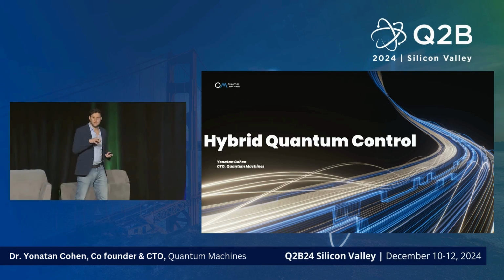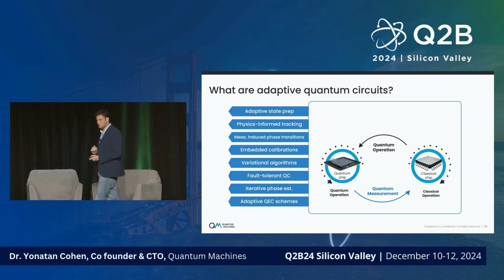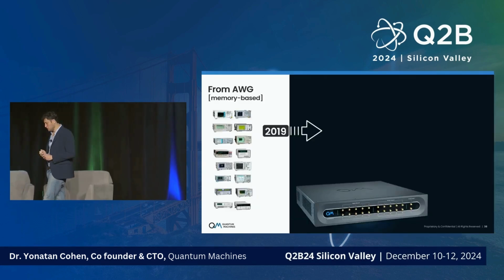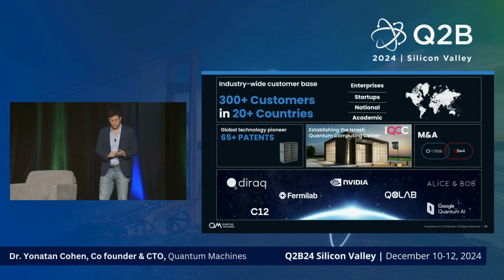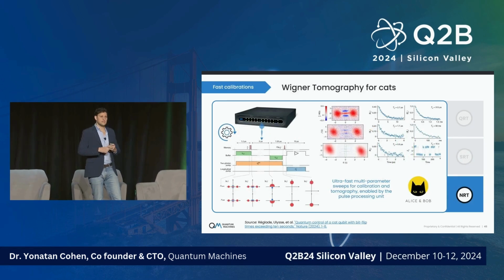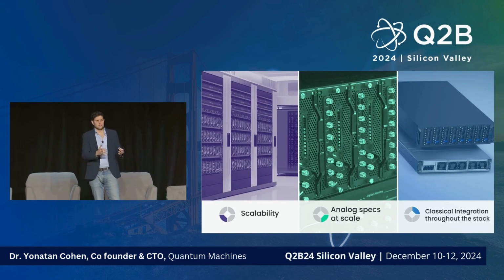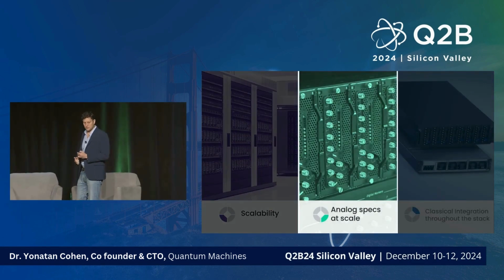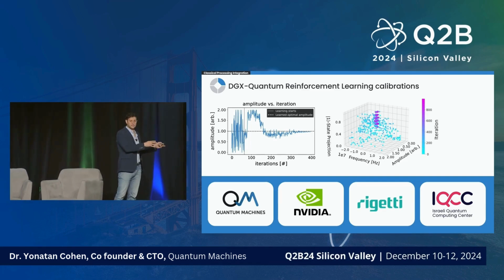Q2B24 Silicon Valley | Dr. Yonatan Cohen, Co founder & CTO, Quantum Machines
Adaptive Circuits with the Quantum Orchestration Platform |
Dr. Yonatan Cohen, Co founder & CTO, Quantum Machines